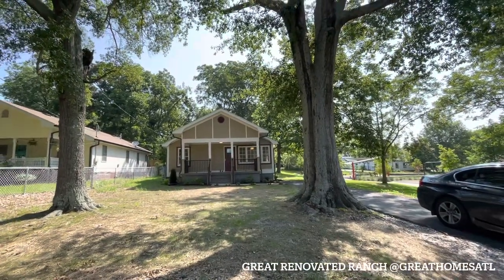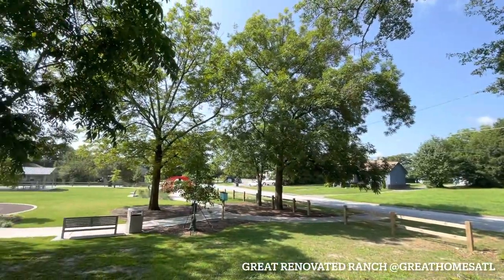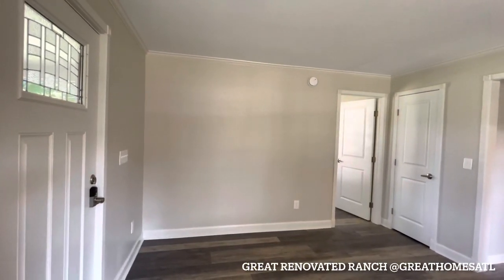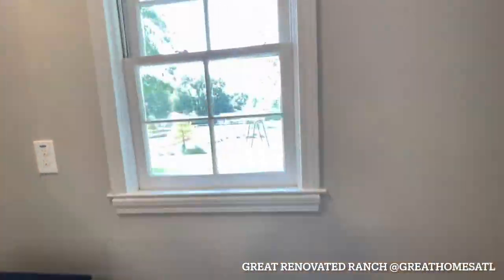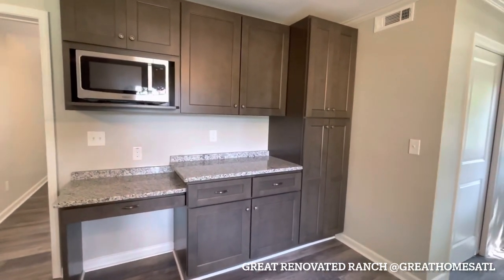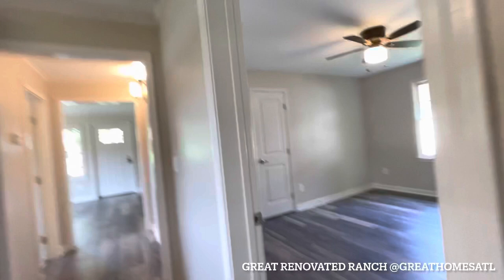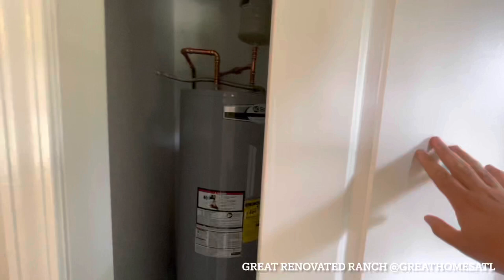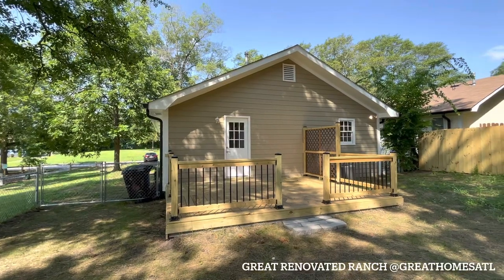Mark’s Tours: Douglasville, $268,500, 3 Bed, Great Reno, Next To Park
I really enjoyed touring this gorgeous renovation today guys/gals.

Douglasville, $268,500, 3 Bed, 2 Bath, 1300 Sq. Ft, 0.23 Acres, Next To Beautiful Park

Beautiful and tastefully remodeled ranch. Located within walking distance to park and Downtown Douglasville. A short drive to Atlanta and the Airport. This lovely home features new driveway, gutters, kitchen cabinets w/ pantry, SS farm sink, Granite countertops, new SS appliances & waterproof LVP Multi-Width Floor, Tile front porch, Master bath w/ tile surround & double vanity, second full bathroom w/ tile surround tub & much much more! A must see!!

Want to become a @greathomesatl family member?

1. Email your preapproval to with your full name, phone # and email (if you don’t have a preapproval send us a DM with your full name, phone # and email - You will receive an email with a preapproval application link and to schedule an appointment with our lender referral)
2. Once preapproved, we will schedule a 30 minute zoom call to talk about our process and discuss your criteria
3. We will view homes together for resales and/or schedule appointments (for new home communities) that are of interest & within budget.
4. Represent you (no cost) throughout the process through the closing. Get the whatsinthebag and Welcome You To The Family!

Like Us (Facebook - @greathomesatl)  Follow Us (Instagram - @greathomesatl)